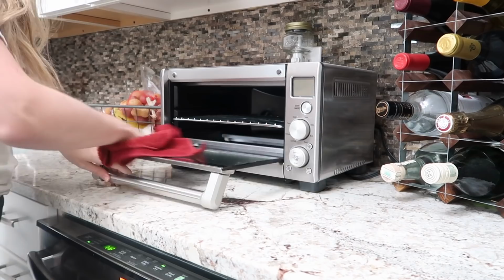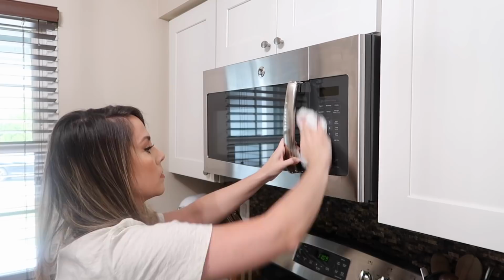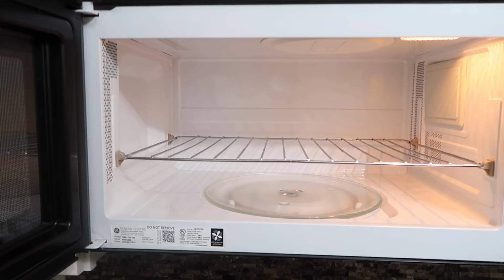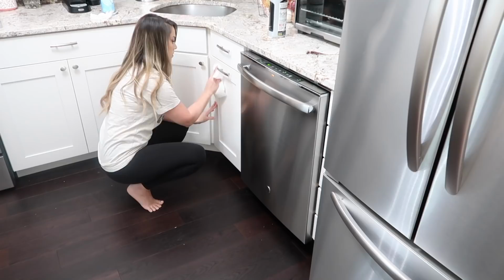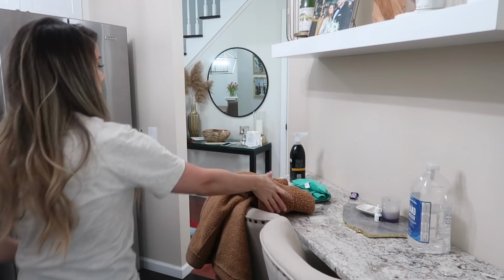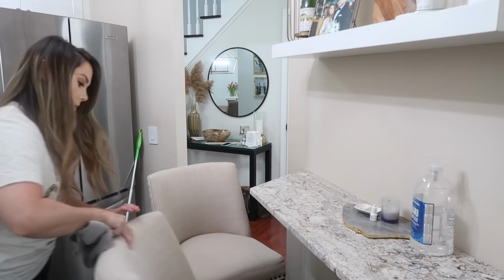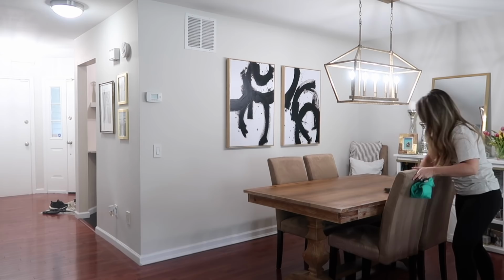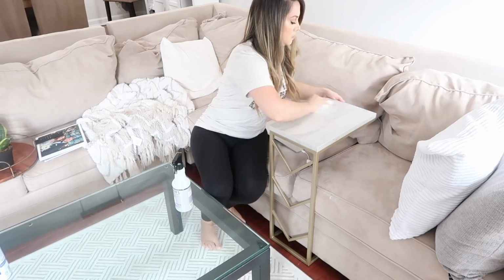CLEAN AND DECLUTTER WITH ME | KONMARI METHOD | DEEP CLEANING MOTIVATION | SPRING CLEAN WITH ME 2020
Today's video is a NEW clean and declutter with me for 2020.  I will be using the Konmari method to tackle my bedroom closet.  Decluttering your space declutters your mind.  This video will provide you with the ultimate deep cleaning motivation to tackle your list.  Clean with me and let's get it all done together!

LINKS*

FROM THIS VIDEO:
MORE COFFEE T-SHIRT:
WHITE VELVET HANGERS:

FURNITURE:
DINING ROOM TABLE
LIVING ROOM RUG
COFFEE TABLE
CIRCLE MIRROR
DINING ROOM LIGHT
DINING ROOM BAR CONSOLE

MORE*
COFFEE TABLE TRAY
MAKEUP BAG
OCEDAR MOP:
WHITE PILLOW CASES ON COUCH
BEDROOM FRAMES:

SD CARD